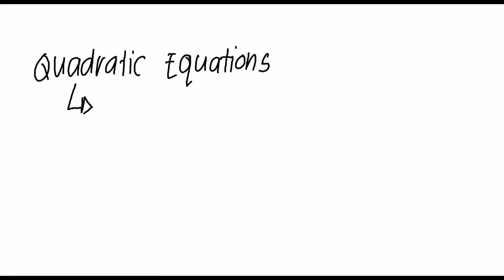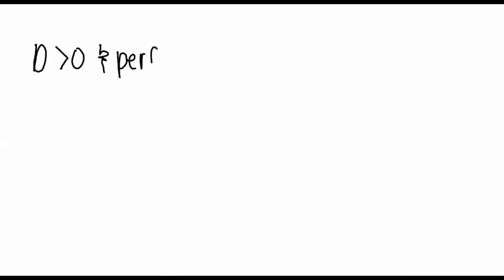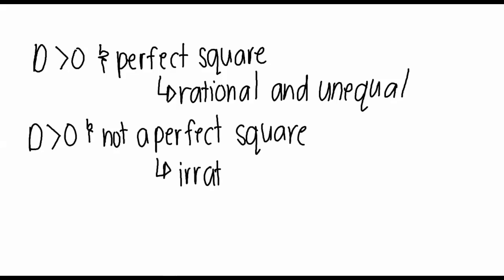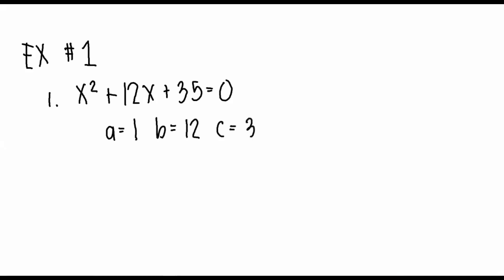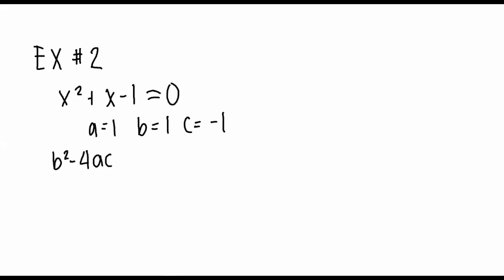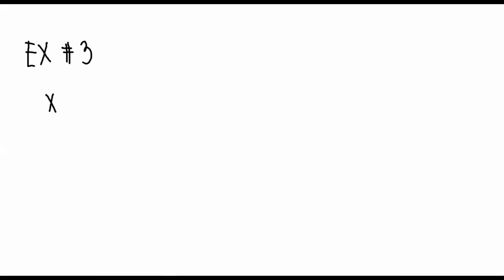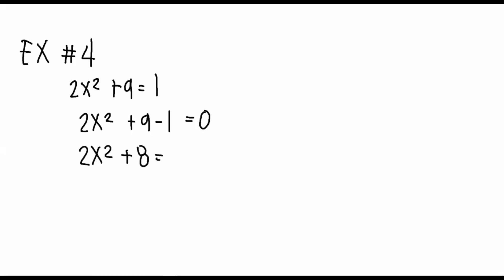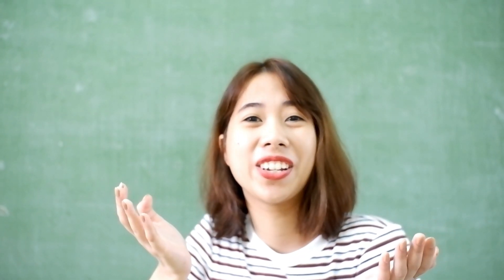Discriminants of a Quadratic Equation | Mathematics 9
✨ Hola! ✨

This is my first video for our educational math series! This is about how to find the discriminants of a Quadratic Equations! I hope this helps you in your studies!

Used for filming and editing:
Filmora
Fujifilm XA3
Meike Lens
Veikk A50
Canva